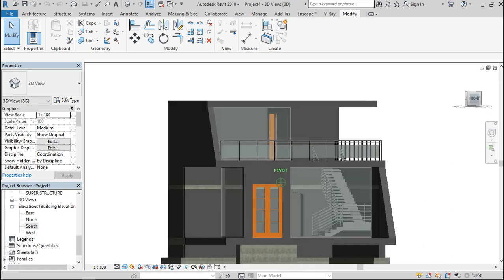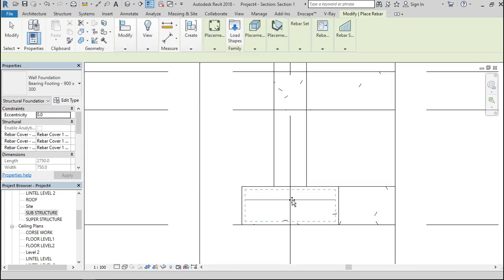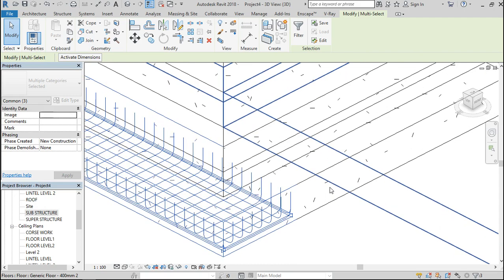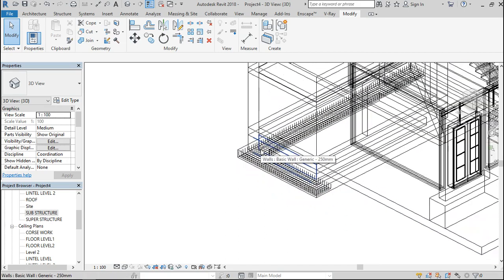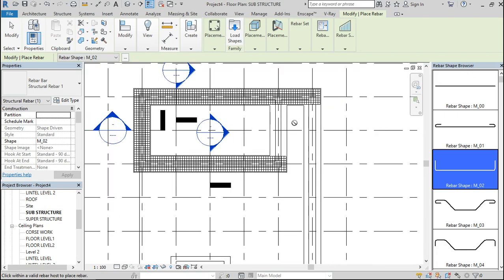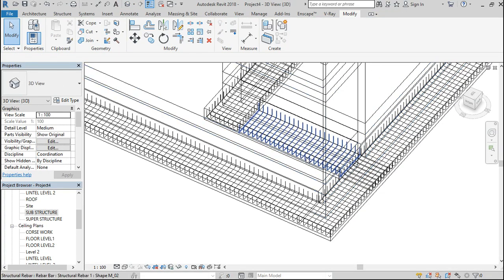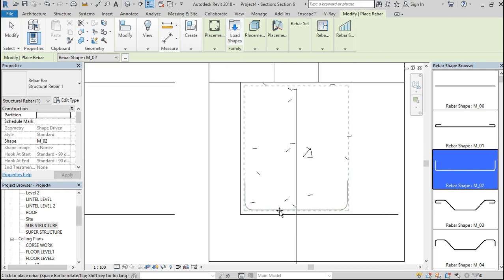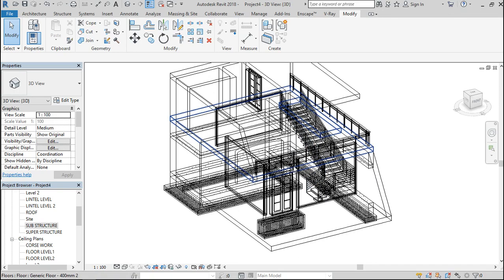Autodesk Revit COMPLETE Detailed Drawing Course, lesson 6.